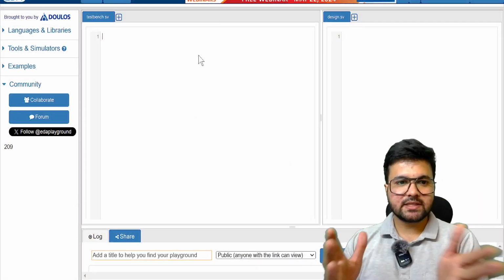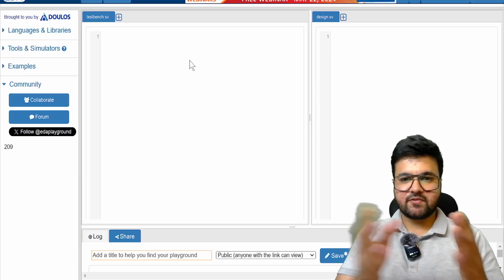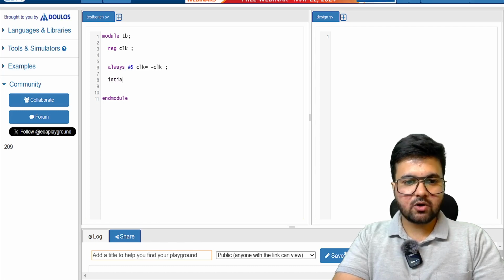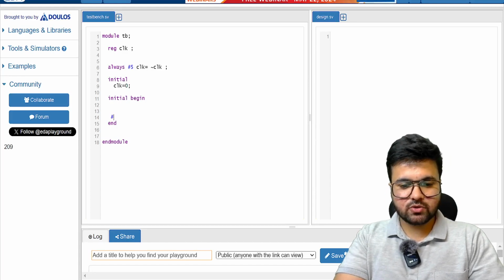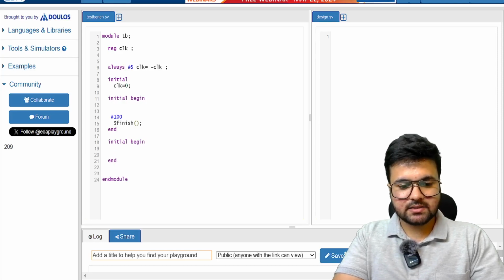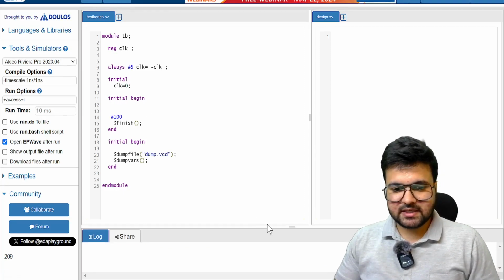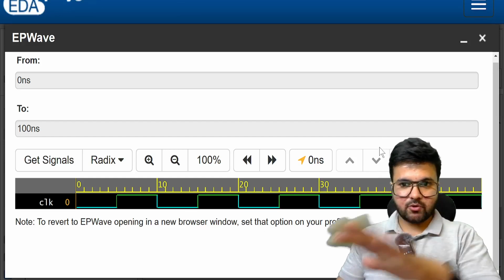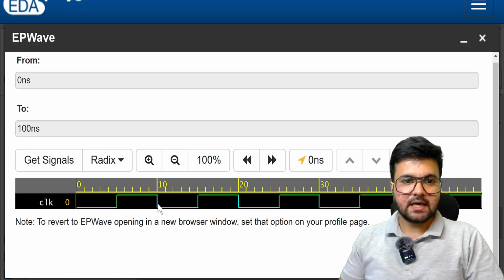Clock RTL Waveform | $dumpfile | $dumpvars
Understanding Clock RTL waveform (Register Transfer Level) , use simulation tools to visualize the behavior of your design. RTL waveform generation usually involves simulating your Verilog design and then viewing the resulting waveforms using a waveform viewer tool in my I have used EDA Playground. $DUMPFILE

{RTL Waveform, Verilog, VLSI Engineer, $DUMPFILE, VLSI Insights}